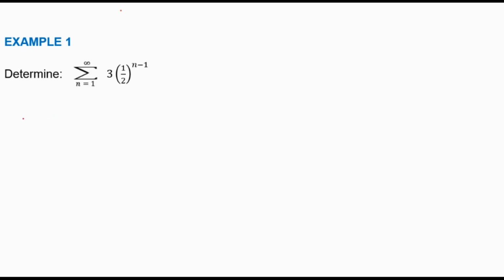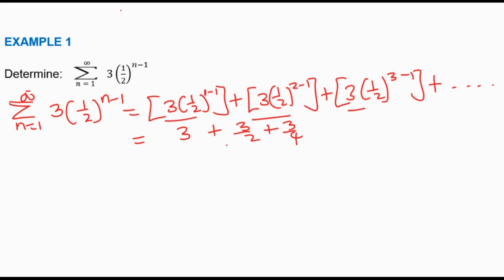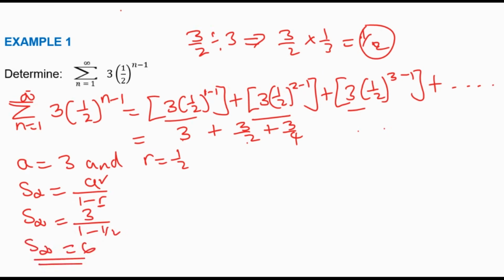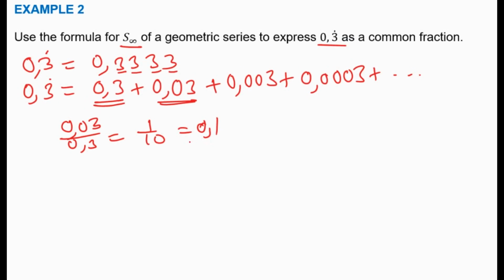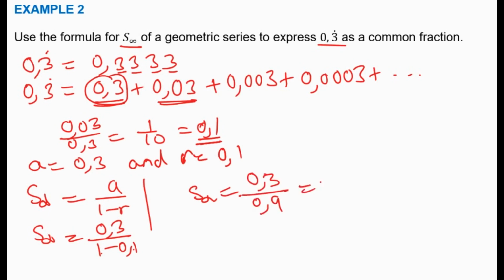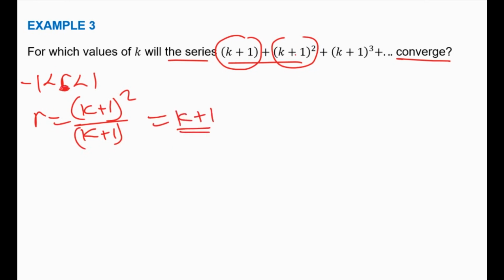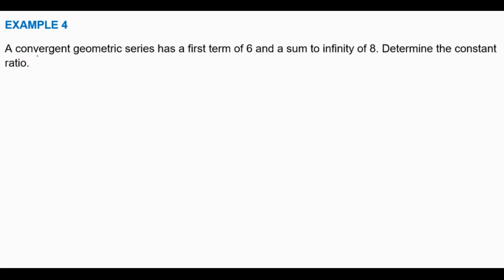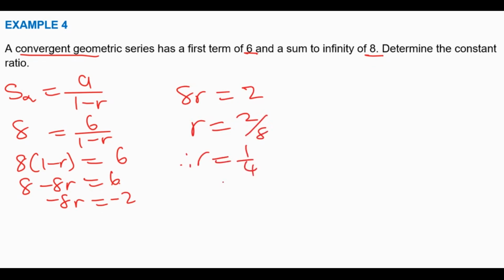SUM TO INFINITY CALCULATIONS